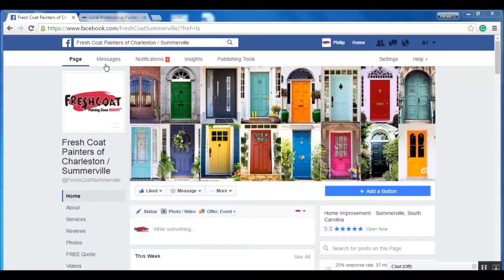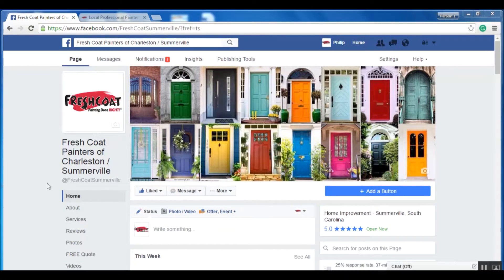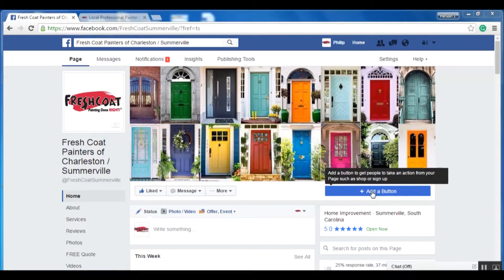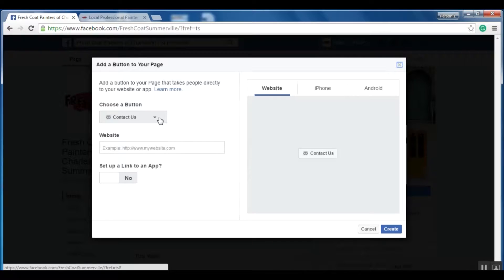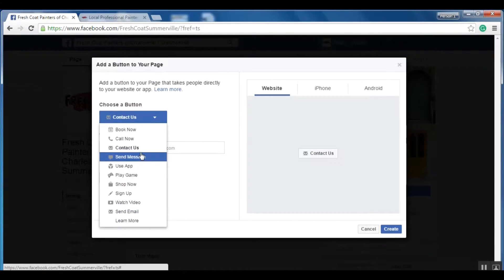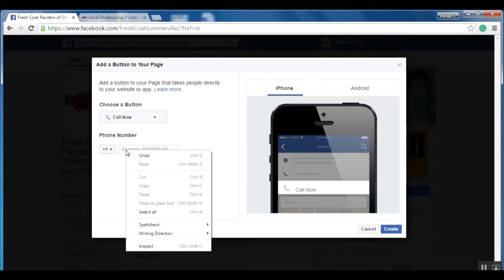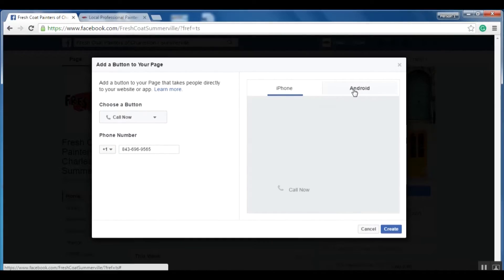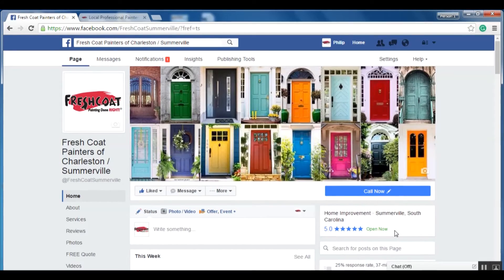Fresh Coat Marketing Tip of the Week (9/7/2016)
For today's Marketing Tip of the Week, I will be showing you how to create a call to action on your facebook page. This will help increase your chance of a conversion through Facebook!